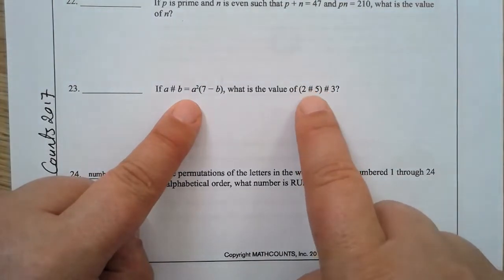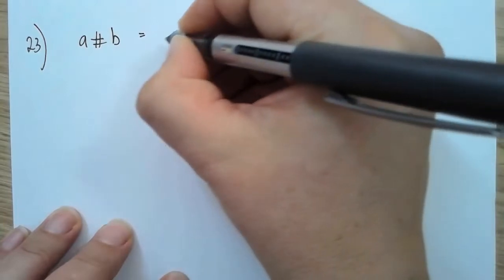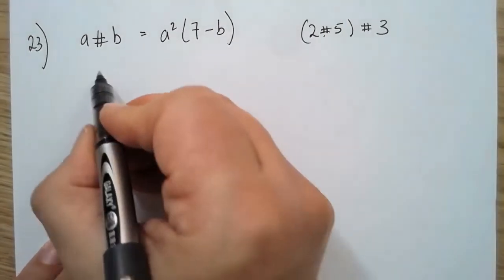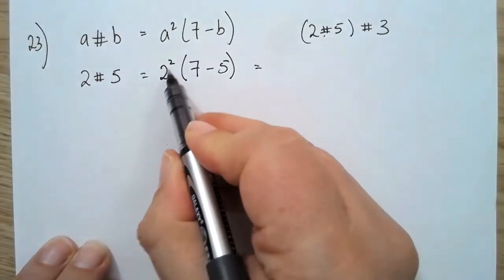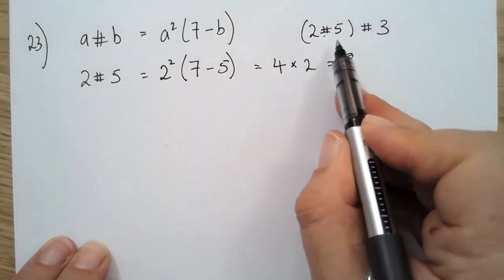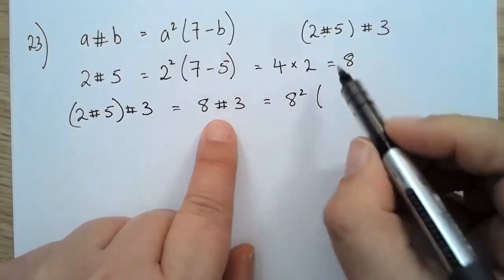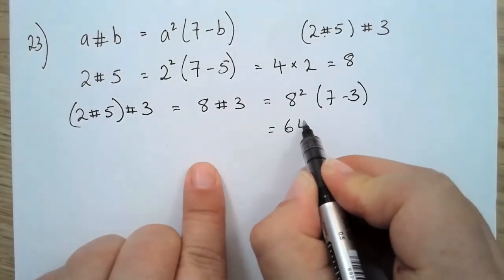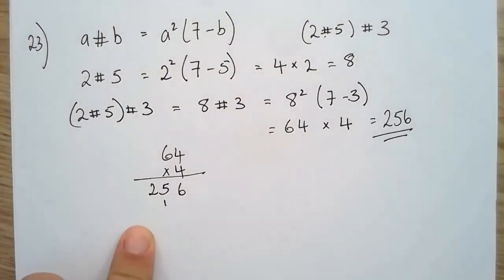Mrs J - MathsCounts School Sprint 2017 Question 23